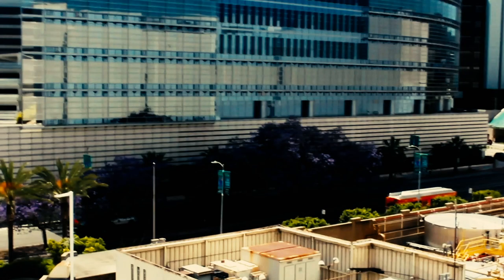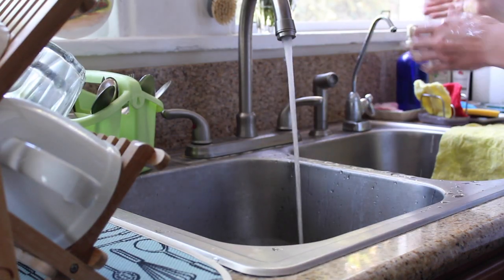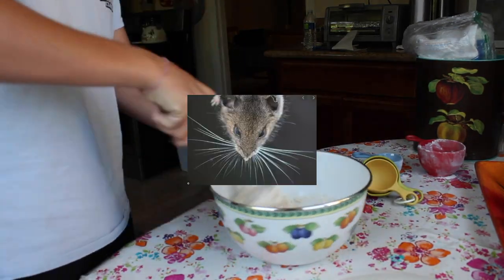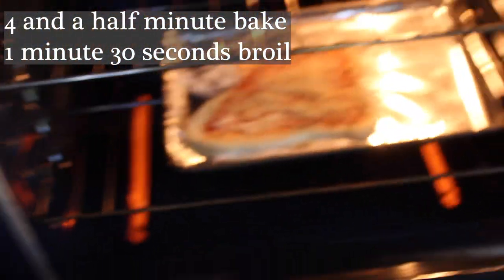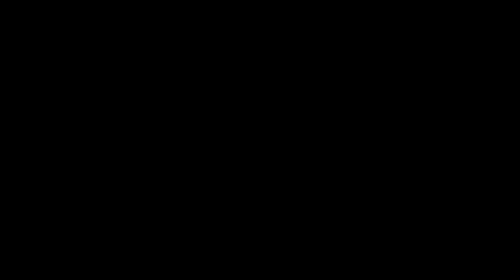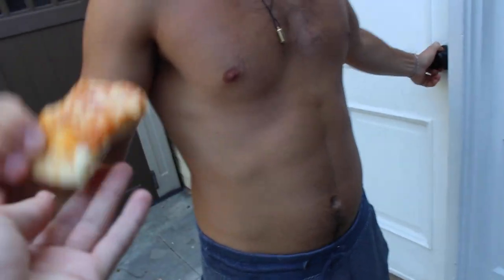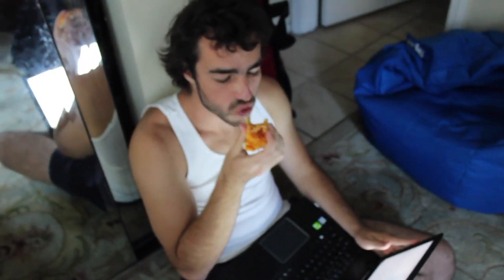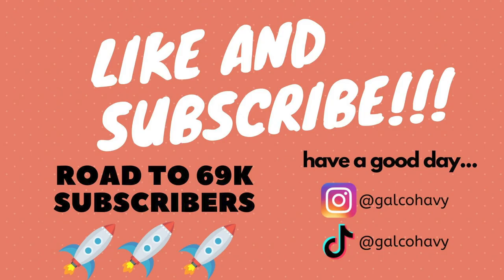How to Make a Pizza for Beginners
Get the recipe for the best homemade pizza

Check me out on Instagram!

Check me out on TikTok!

Vlog: 0:00 - 1:30
Pizza: 1:31 - 6:13